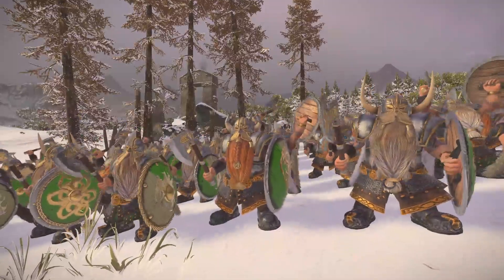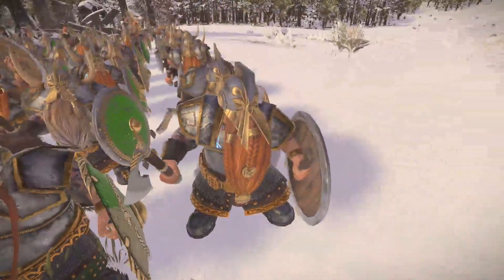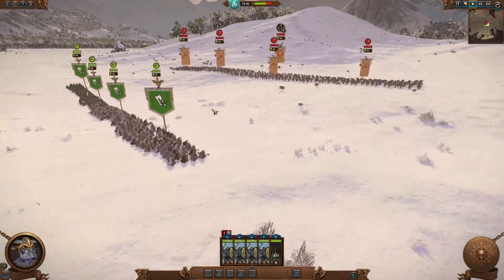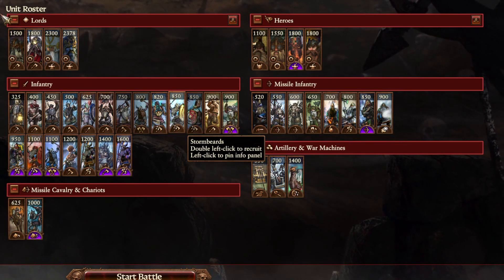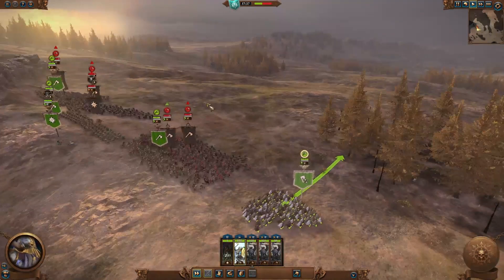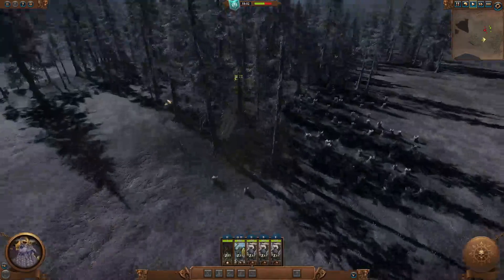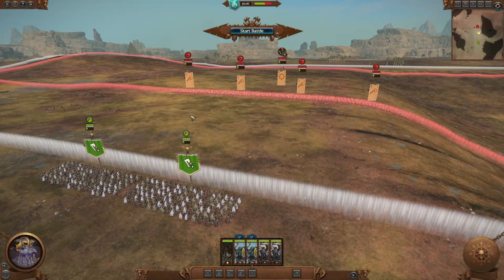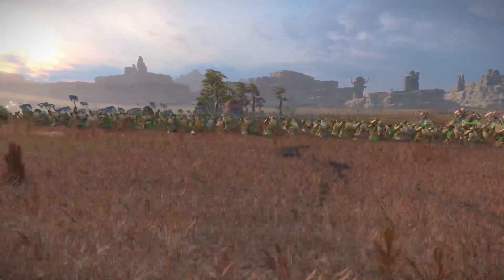Stormbeards Highlight (Cataph's Norse Dwarf Mod)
A semi-quick look at a unit from Cataph's awesome Norse Dwarfs mod.  One among many excellent Total War Warhammer mods one can find on the Steam workshop.